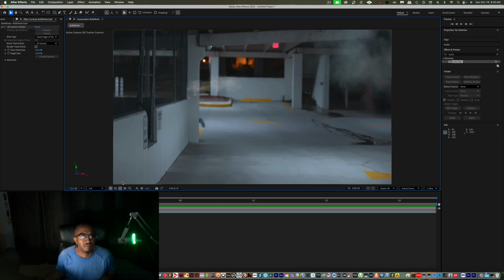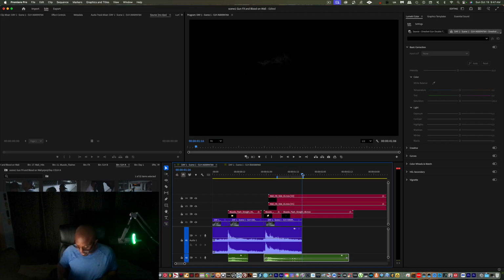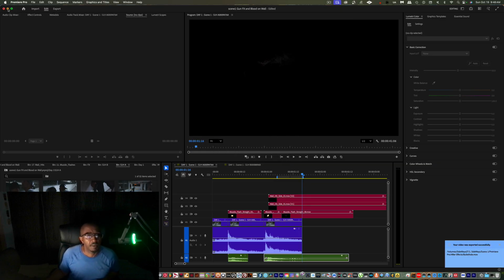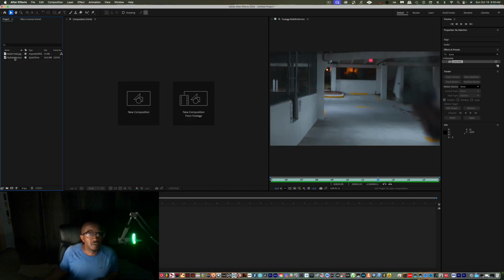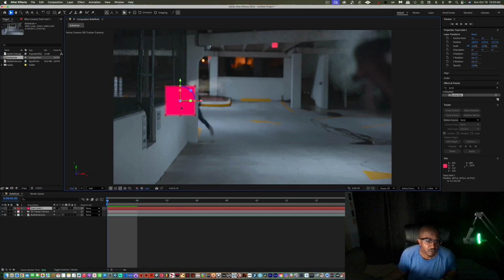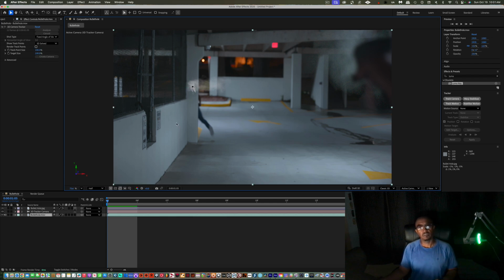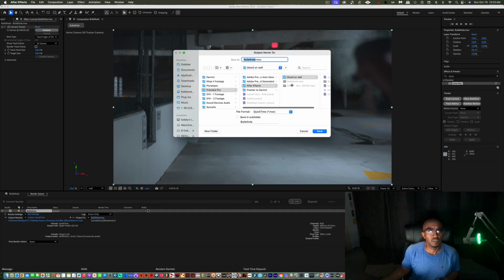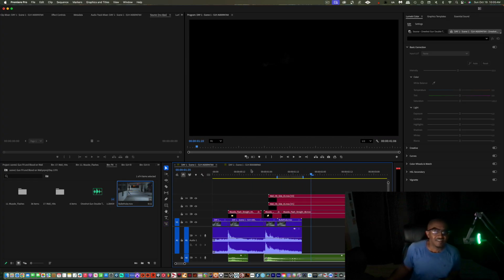How To Use Camera Tracking In After Effects EZ Step by Step